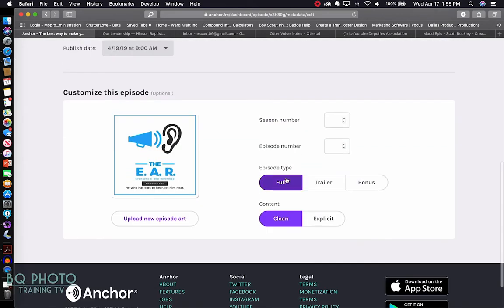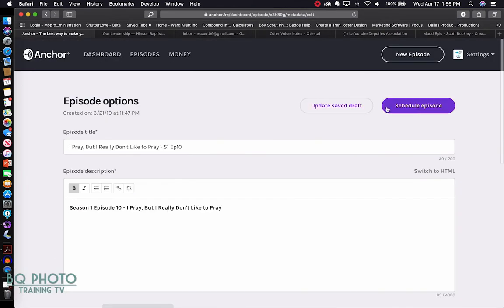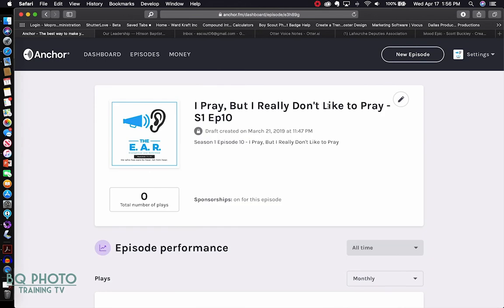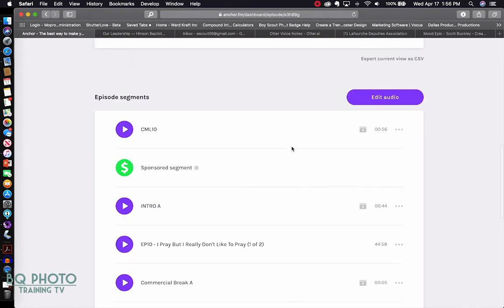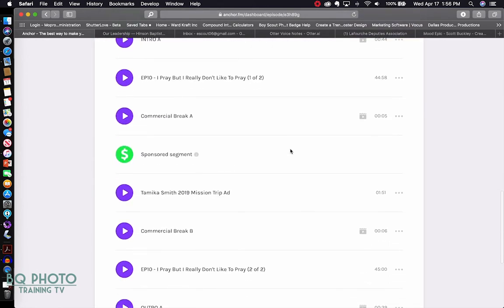Setting Up Your Episode on Anchor.Fm Part #1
This video was created to show first time and intermediate podcasters how to build their episodes on anchor.fm. This video is easy to follow if you are well established with audio and looking for a host for your podcast.